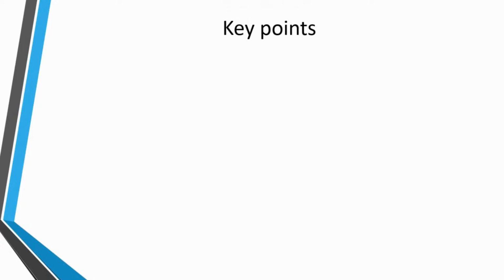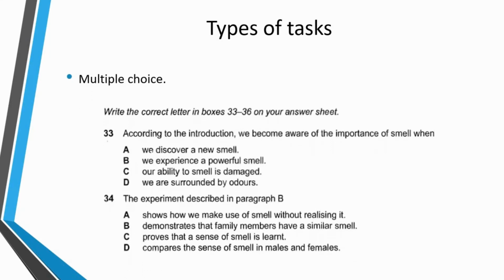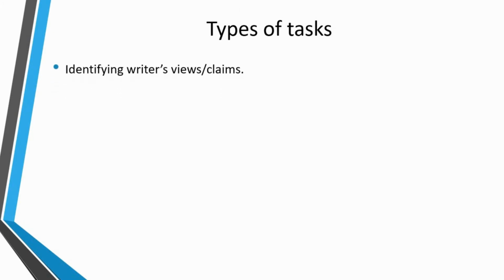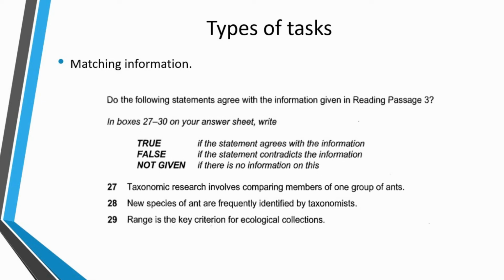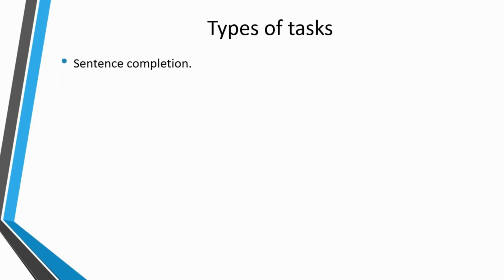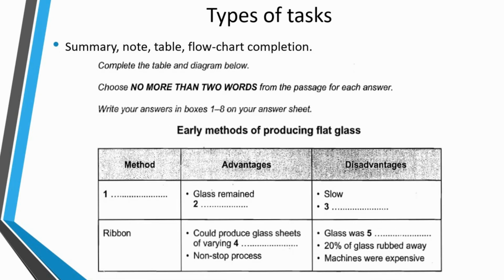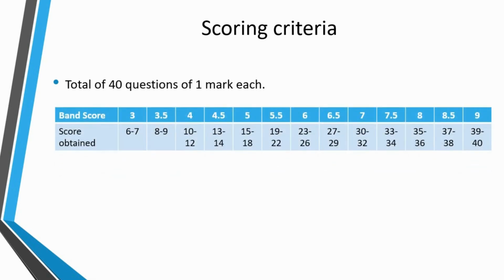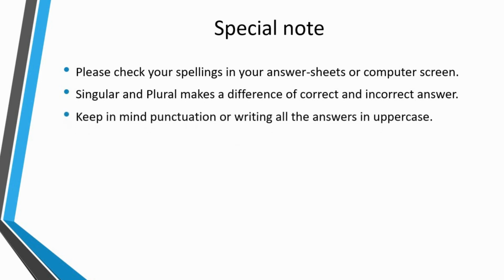IELTS (Academic) Reading Overview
In this video, you will learn about the IELTS Academic reading exam structure, format, scoring criteria, and much more. After watching this video you will have complete knowledge about the reading exam. This video will provide you all the basic information that you should know before starting the preparation for the exam. After watching this video you just need to practice. That's all.